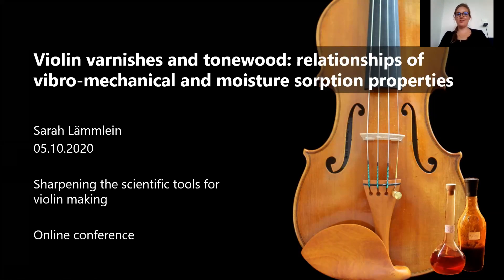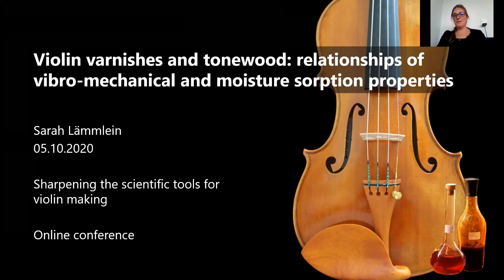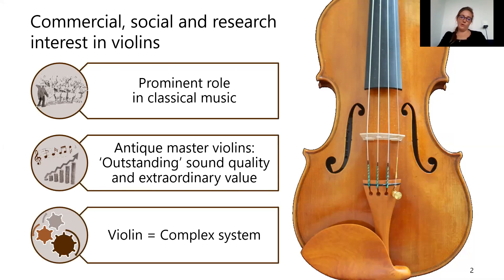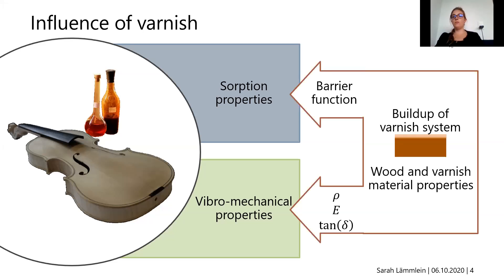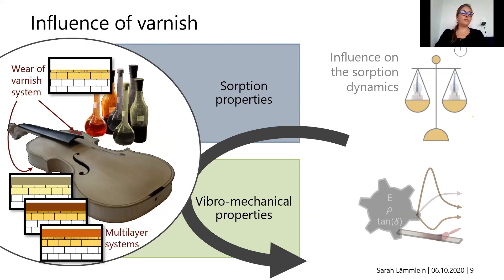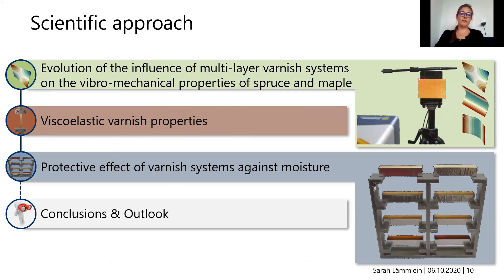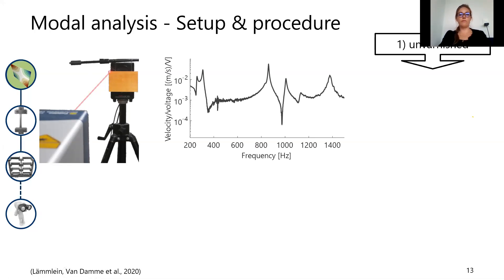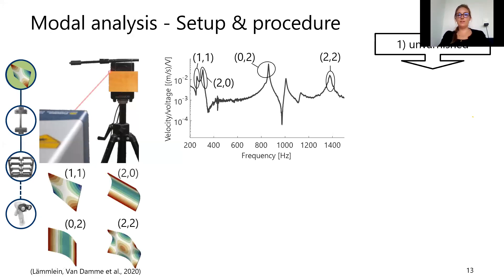Sarah Lämmlein: The interplay of violin wood and its varnish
The interplay of violin wood and its varnish

For protection against wear and changes in environmental conditions as well as to enhance the instrument’s appearance, wooden stringed instruments are varnished. Beside these intended effects, it is known that varnishes result in changes of the vibro-mechanical wood properties, which determine the sound properties of the violin. Within this project, the impact of different varnish systems on the hygroscopic and vibro-mechanical properties of the wood were investigated. The focus was laid on the effect of the varnish systems on the sorption behavior of tonewood and on an extensive study of the varnish-induced vibro-mechanical changes, both experimentally and numerically.
The conducted neutron imaging measurements and modal analysis showed that the particular materials and their possible combinations influence the properties differently. Further investigations and analysis will allow a characterization at the micron to instrument scale and result in a scientific understanding of the variations in mechanics, vibrations and sorptivity of varnished wood. These insights provide a new tool supporting luthiers when selecting a suitable varnish material and enable the design of higher quality varnish procedures for string instruments.